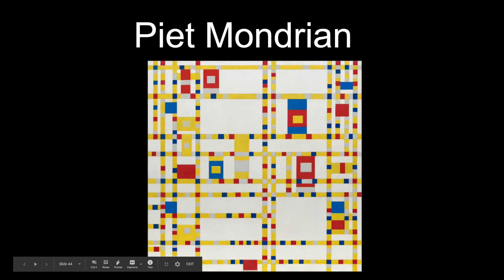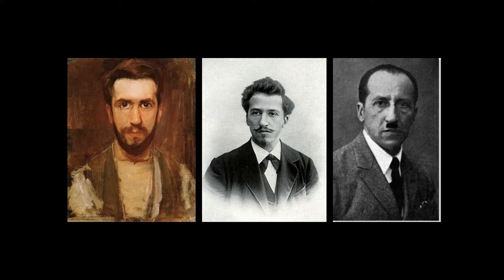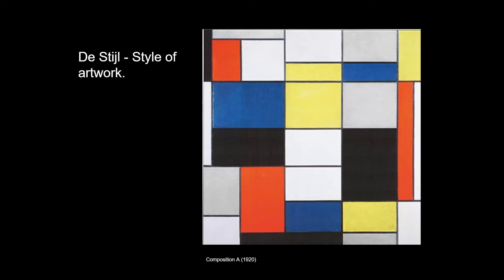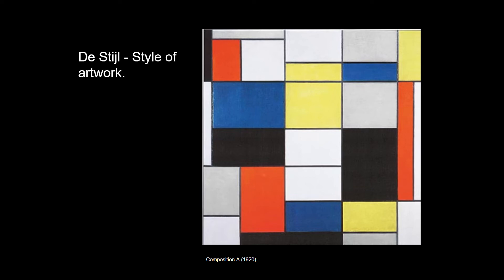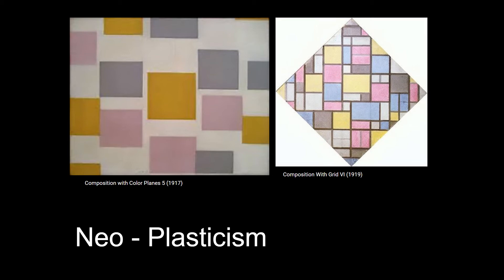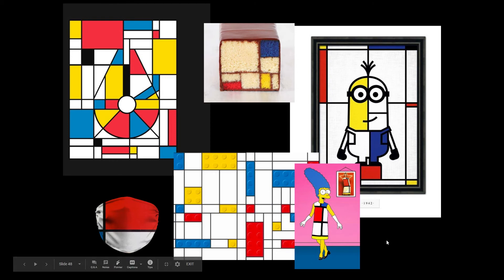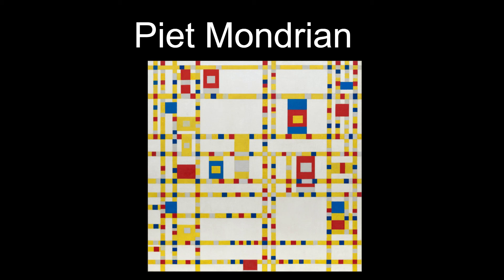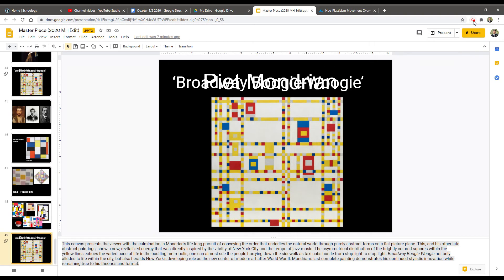Masterpiece of the week - Piet Mondrain